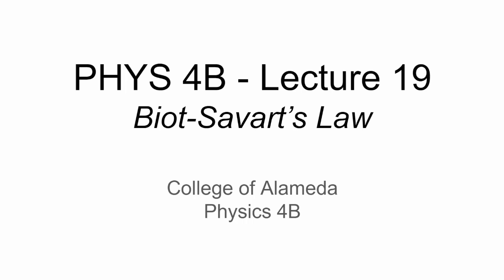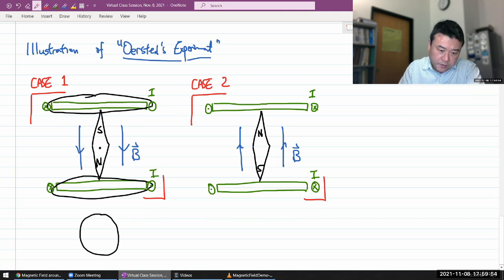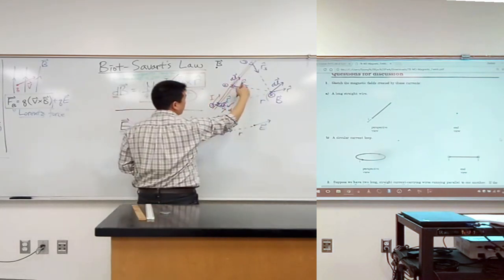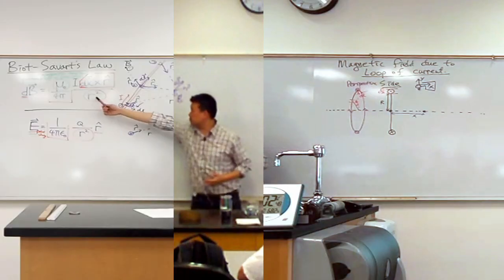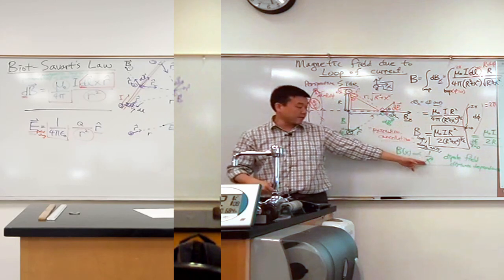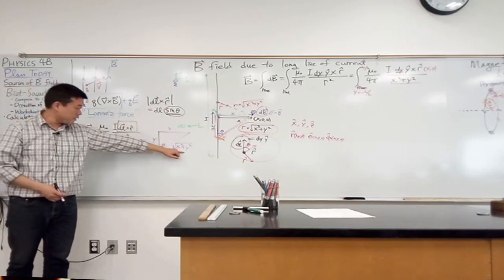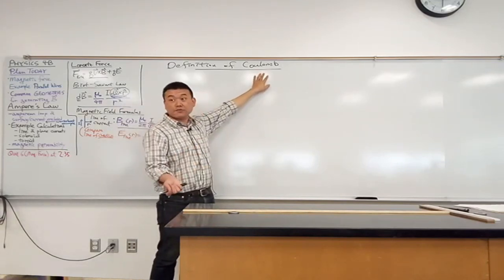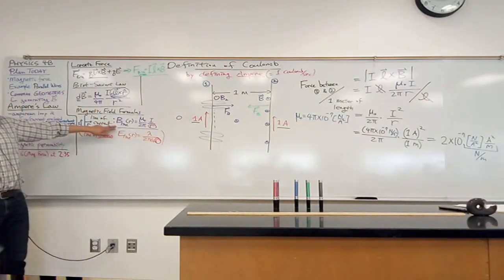PHYS 4B - Lecture 19 - Biot-Savart's Law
This lecture shifts from “magnetic forces” to “where magnetic fields come from.” We introduce Biot–Savart’s Law as the magnetic-field analogue of Coulomb’s Law, then build reliable right-hand-rule shortcuts for field directions. After that we compute B for two cornerstone geometries: a circular current loop and a long straight wire (line current). We end with a units discussion that connects the Coulomb and the Ampere.

Quick “what to watch” guide (matches chapters below):
* Biot–Savart: how to break a current into current elements dℓ and add up their contributions to B.
* Direction shortcuts: quick right-hand rules for wires and loops and how to avoid sign mistakes.
* Circular loop: field on the axis of a loop (and the special case at the center).
* Line current: magnetic field around a long straight current-carrying wire and its 1/r dependence.
* Coulomb via Ampere: how current and charge units relate and why “C = A·s” matters.

Useful relationships:
Biot–Savart: dB = (mu_0/(4pi)) * I (dℓ×r_hat)/r^2
Long straight wire: B(r) = mu_0 I/(2pi r)
Circular loop (on axis): B(x) = (mu_0 I R^2)/(2 (R^2 + x^2)^(3/2))
At center of loop: B = mu_0 I/(2R)
Units: 1 C = 1 A*s

00:00:00 - Lecture 19 Intro
00:02:49 - Intro to Biot-Savart’s Law
00:28:52 - Directions of Magnetic Fields (Short-cut Right-Hand Rules)
00:45:56 - Magnetic Field of a Circular Current Loop
01:10:20 - Magnetic Field of a Line Current
01:32:56 - Definition of Coulomb (via Ampere)